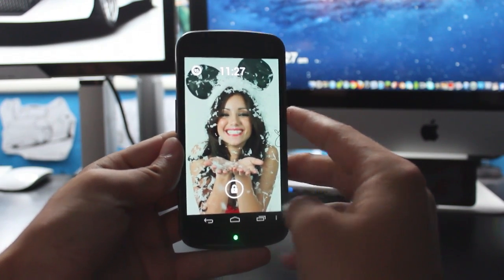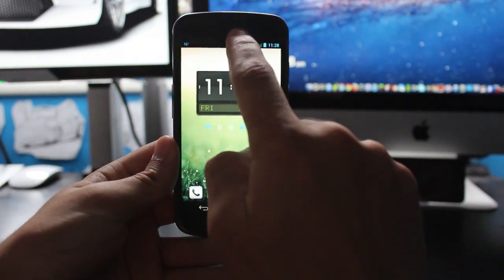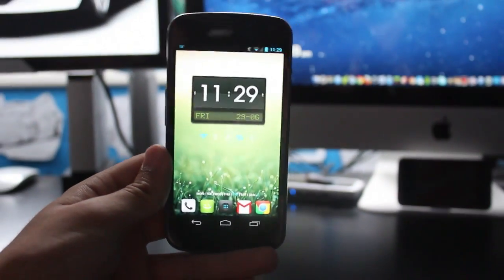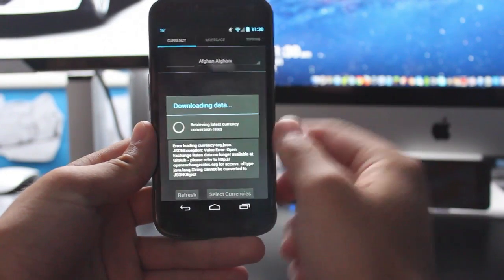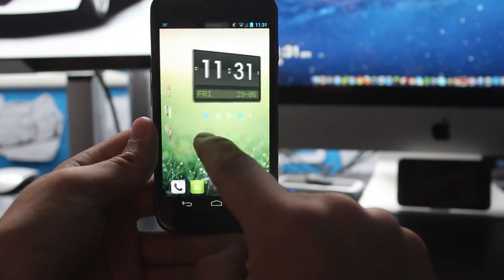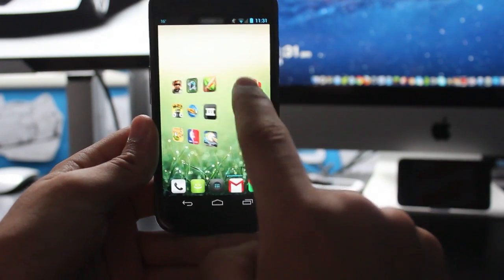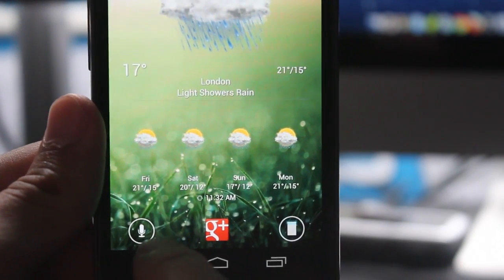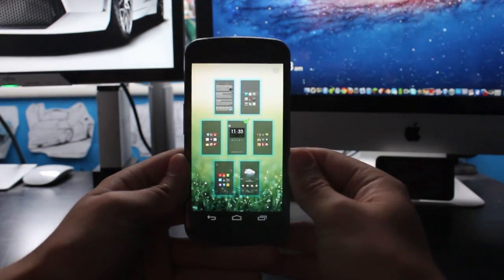Tour of my Galaxy Nexus.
Sorry there has been no videos in a while.
Have been exams and was on holiday also.

Anyways, today I am bringing you a video showing you a tour of my nexus.
What apps, widgets, games etc I am using/playing.

Camera:
Canon 600D